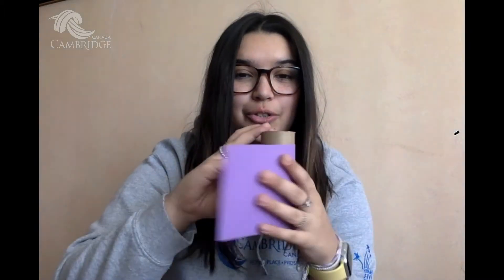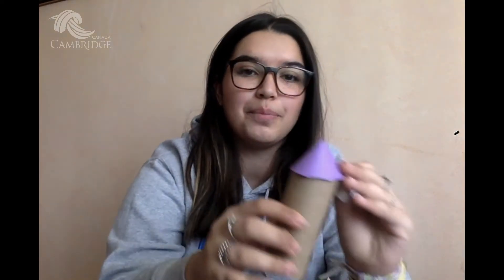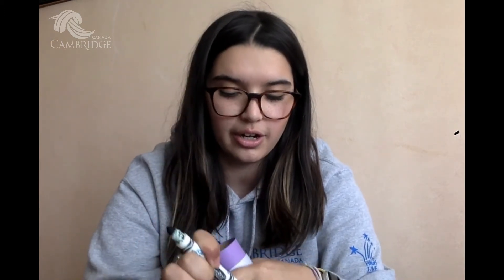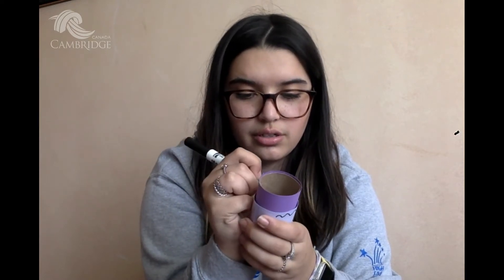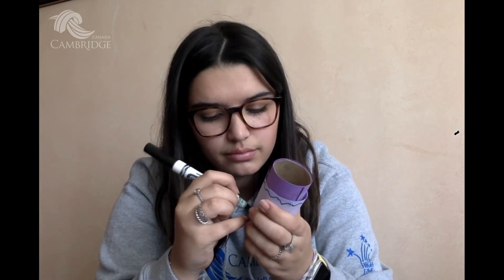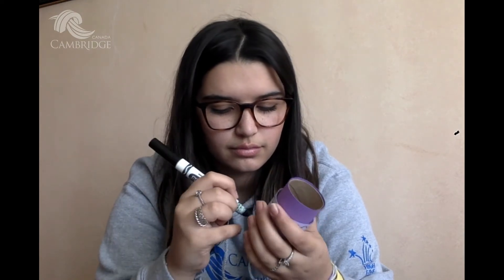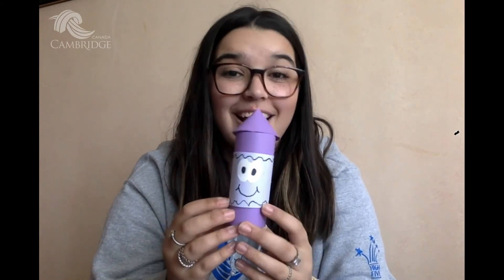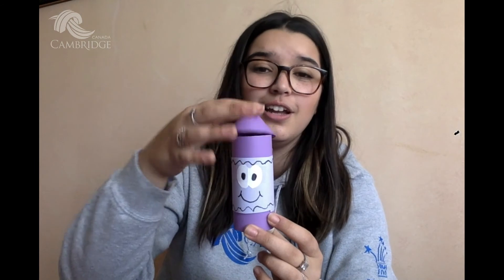RecFromHome - Toilet Paper Roll Crayon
Join our camp staff to create your own set of cute crayons using recycled materials from home.